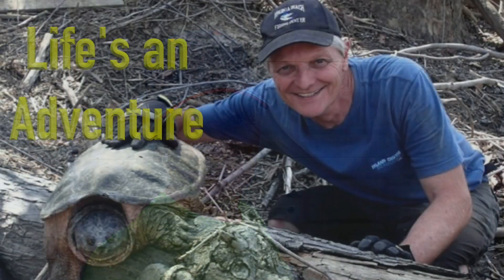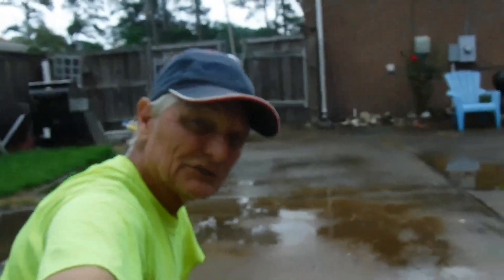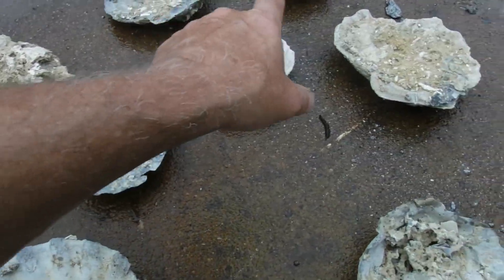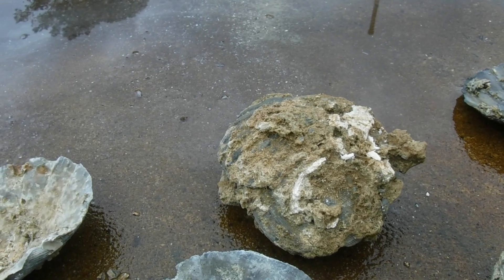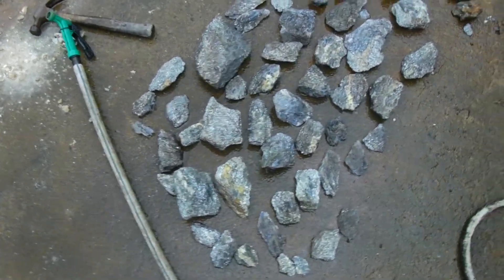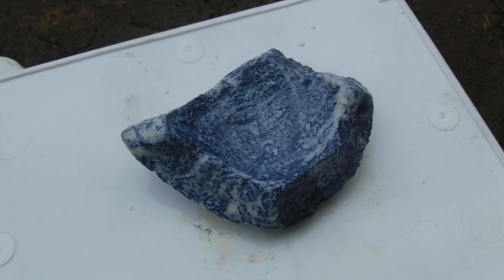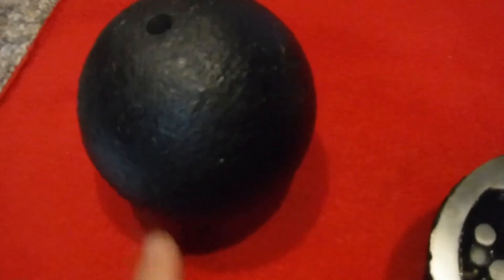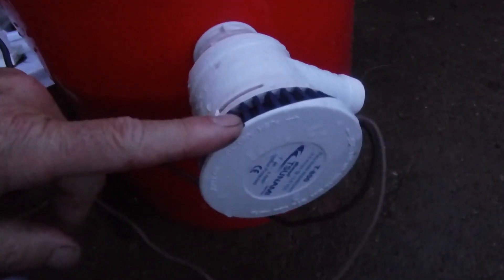Treasure Clean Up Day!